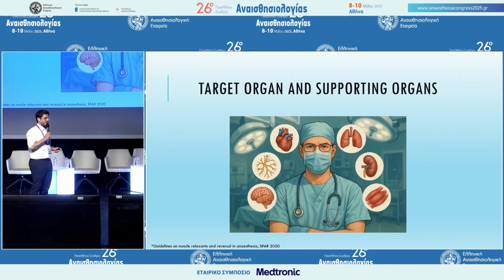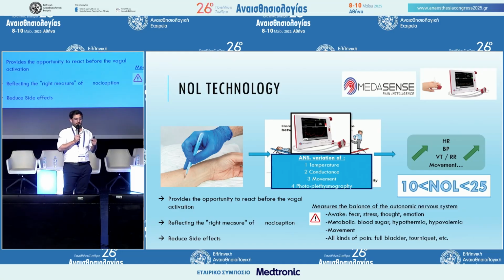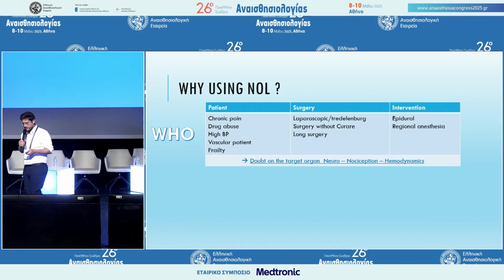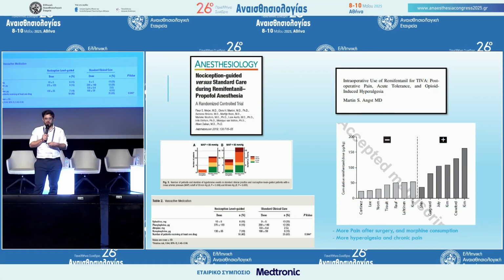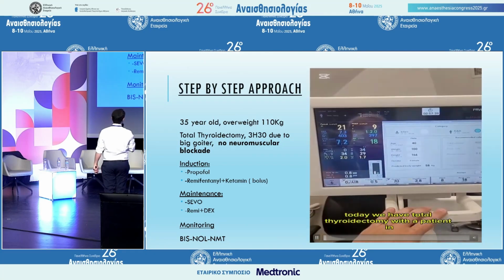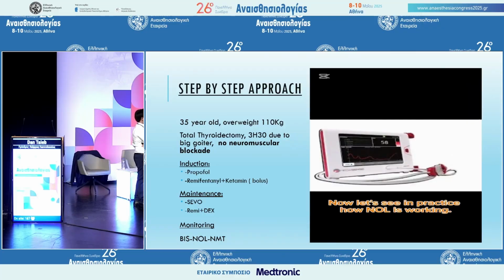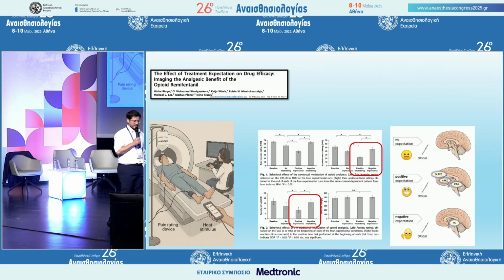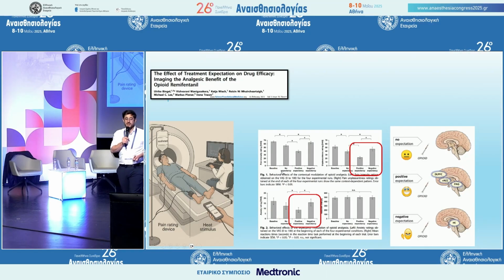Tailored Anesthesia with NOL Monitoring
This educational presentation by Dr. Dan Taieb explores the clinical application of NOL monitoring technology for precise nociceptive assessment during anesthesia. Dr. Dan Taieb discusses the physiological basis of autonomic nervous system monitoring, explaining how NOL measures four key parameters (temperature, conductance, movement, and photoplethysmography) to assess sympathetic-parasympathetic balance.
Key topics covered include:

- Target range maintenance (NOL index 10-25) for optimal analgesic dosing
- Clinical scenarios where NOL monitoring provides particular value: chronic pain patients, drug-dependent patients, hypertensive patients, and surgeries without neuromuscular blockade
- Evidence-based outcomes showing 30% reduction in opioid consumption and decreased vasopressor requirements
- Prevention of hyperalgesia and chronic pain through precise dosing
- Hemodynamic stability

The presentation includes a live surgical demonstration of NOL-guided anesthesia during thyroidectomy, showcasing real-time decision-making and proactive analgesic adjustments.

Dr. Taieb emphasizes the importance of personalized patient care and the "primum non nocere" (First, do no harm) principle, advocating for precise monitoring to achieve therapeutic benefit while minimizing harm.

This resource is valuable for anesthesiologists seeking to implement evidence-based nociception monitoring in their practice.

The lecture was given at the Panhellenic Congress of Anesthesiology.